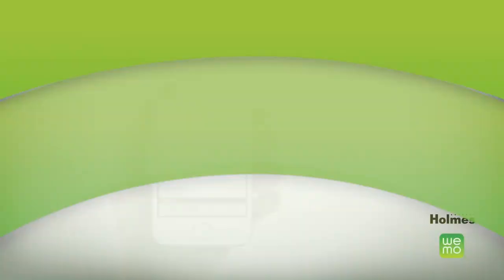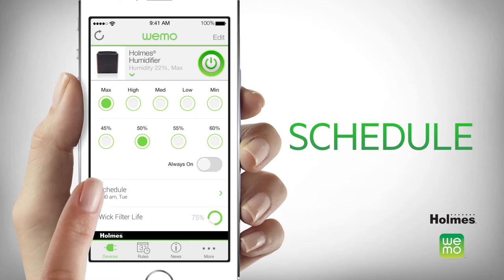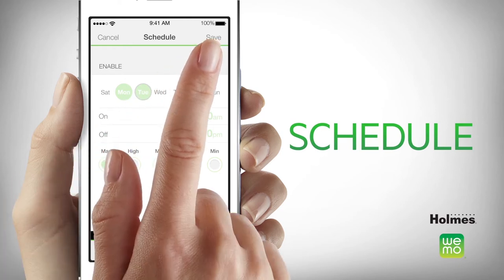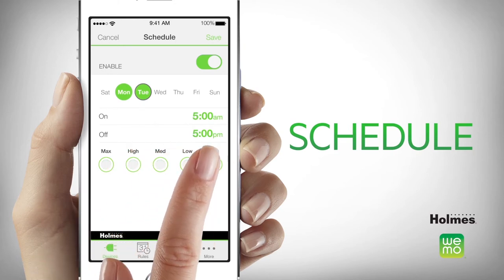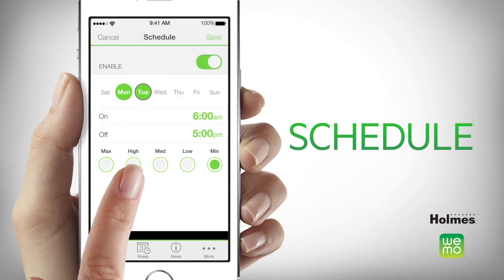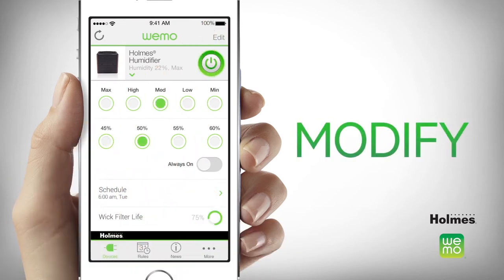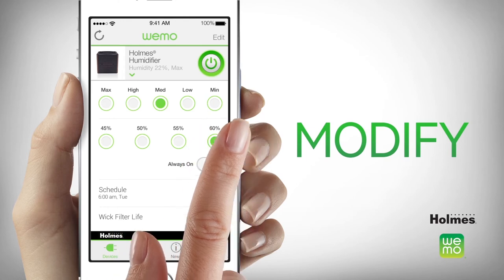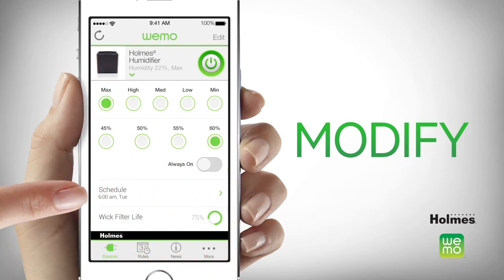Holmes® Smart Humidifier with WeMo® - How To Use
Holmes® brings you a state-of-the-art humidifier with WeMo® that helps you manage and maintain your home-environment from anywhere using your smart device.